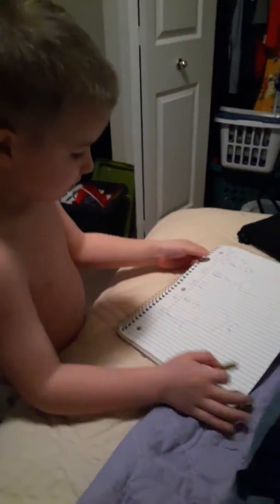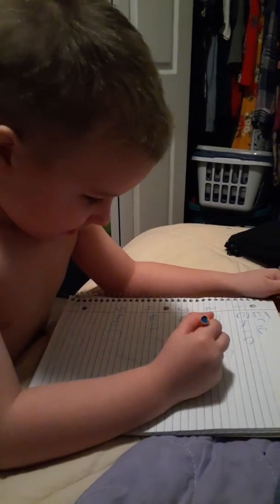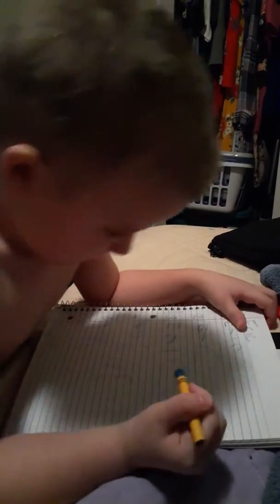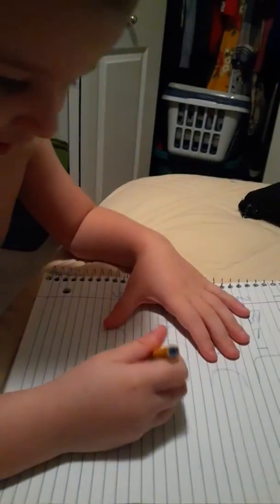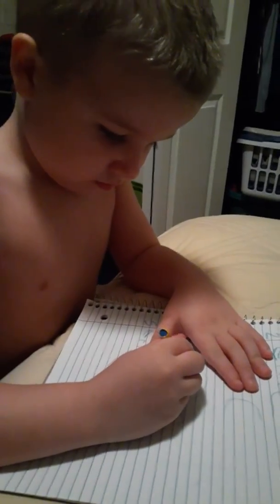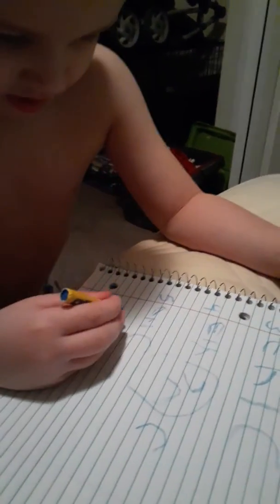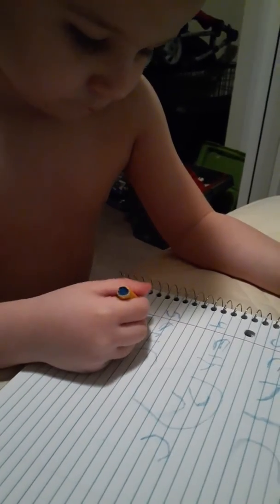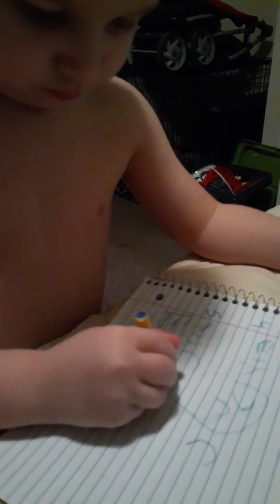Eric practicing how to write his name.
Eric earning tablet time by practicing how to write his name.